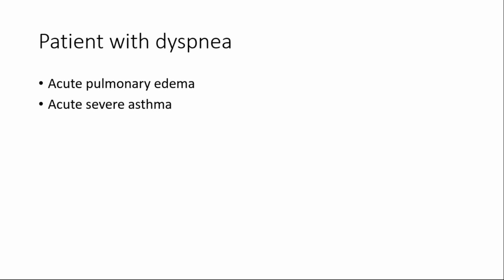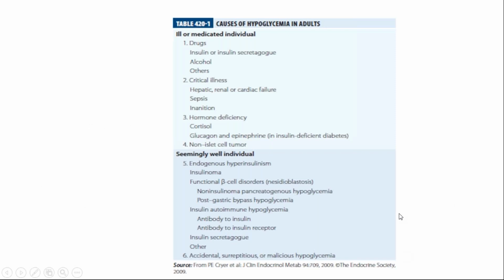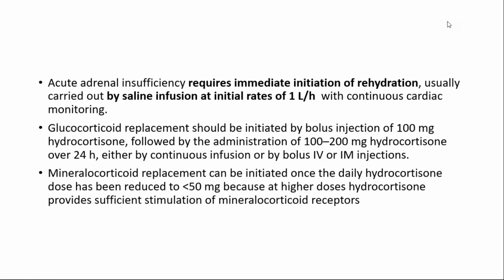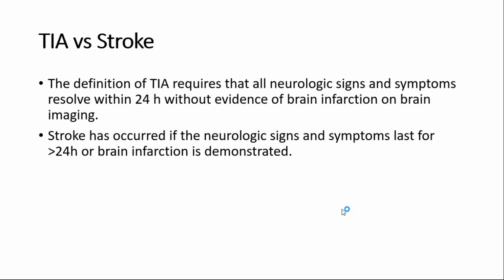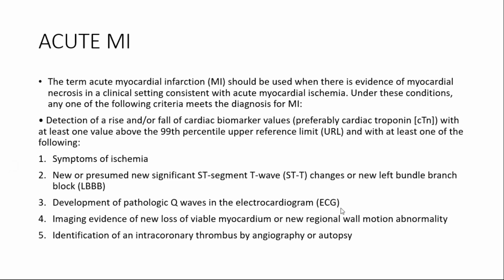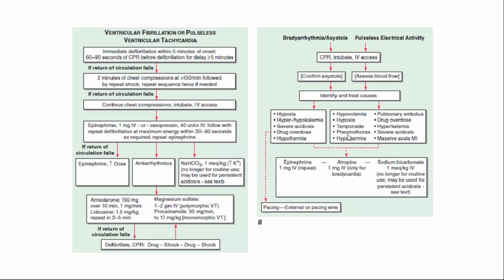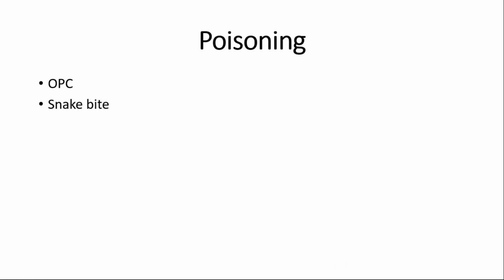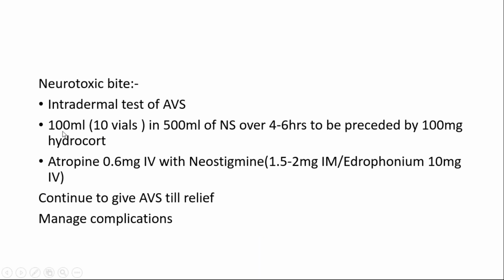MEDICAL EMERGENCIES / MI Shock Stroke Anaphylaxis Management / Medicine